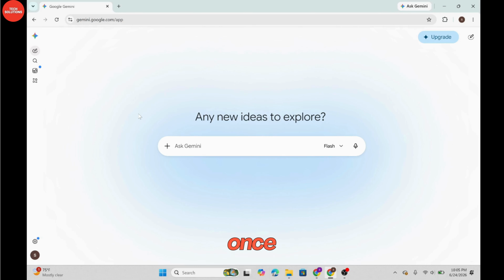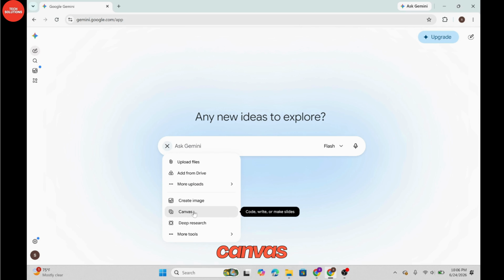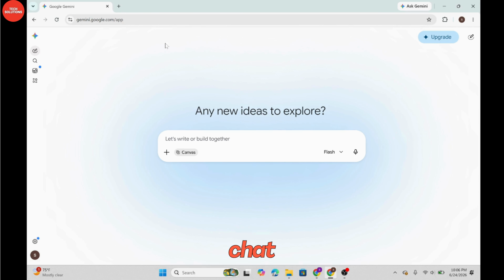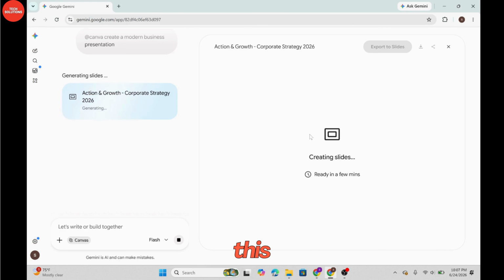How to Connect and Use Canva with Gemini AI (2026) | Link Canva to Gemini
Want to connect and use Canva with Gemini AI? This tutorial explains how to link Canva with Gemini, create designs using AI, and streamline your creative workflow. Learn the step-by-step process to connect Canva to Gemini AI quickly and easily.

00:00 – Introduction
00:05 – How to Connect and Use Canva with Gemini AI (Step-by-Step)